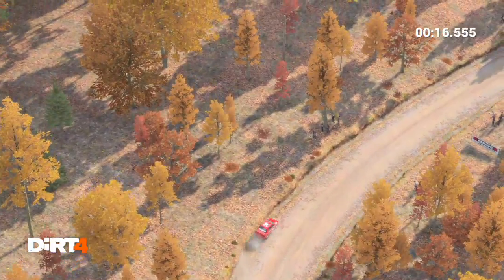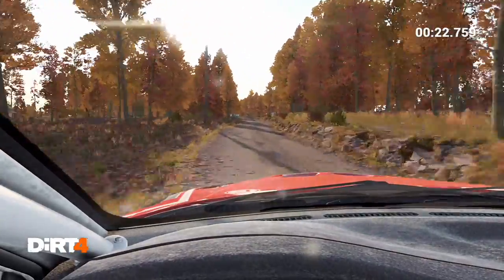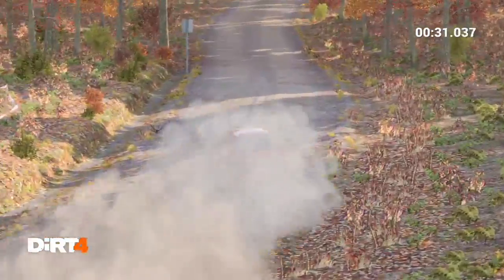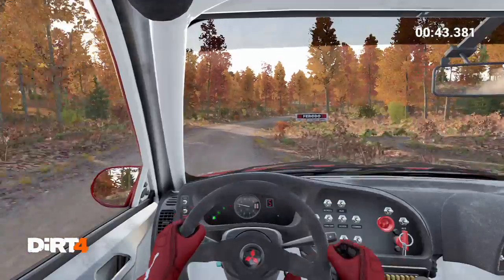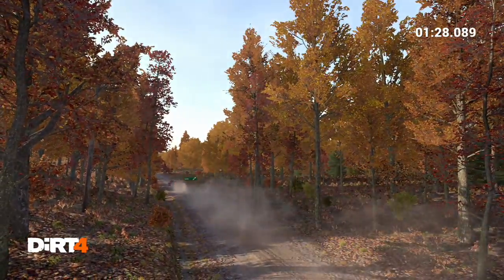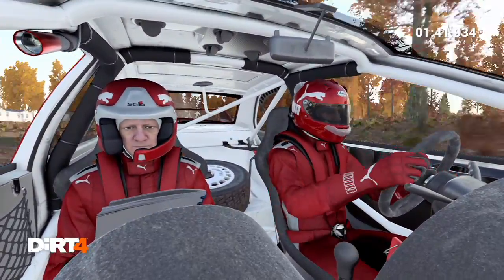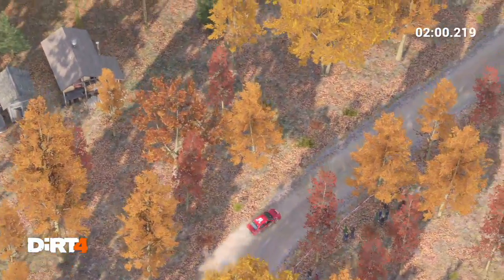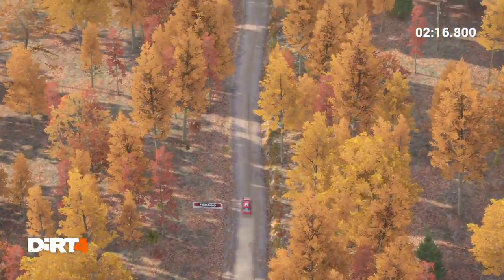DIRT 4 XBOX ONE S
FREE DIRT RACE AT USA MITSHUBISHI LANCER EVO VI RALLYART